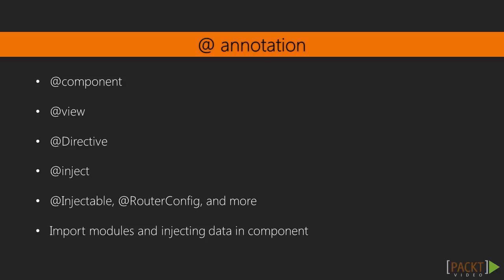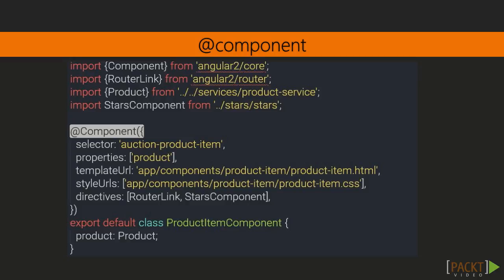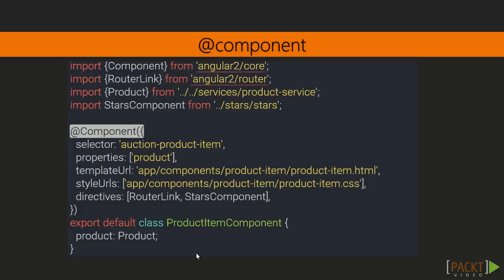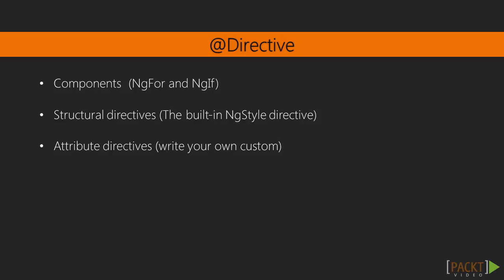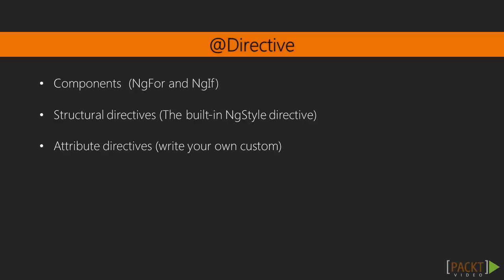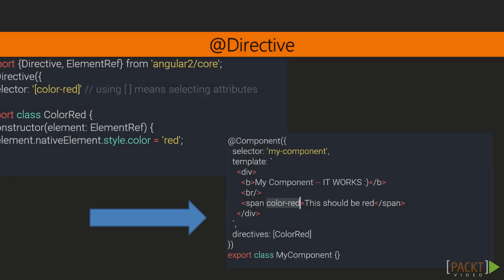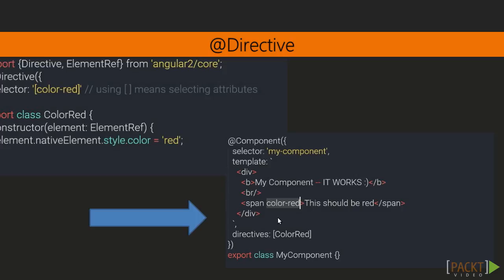Typescript@ annotations for Components, Views, and Directives 9